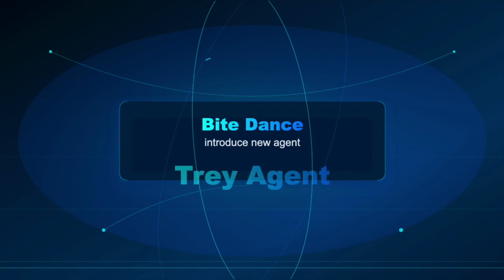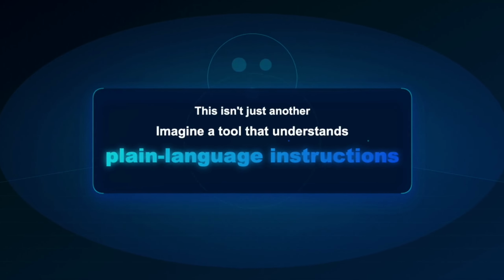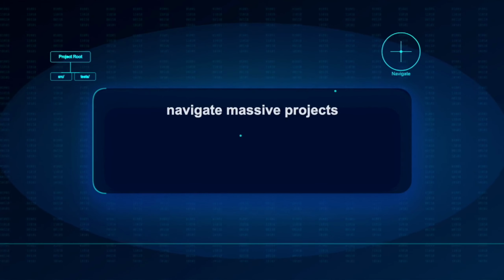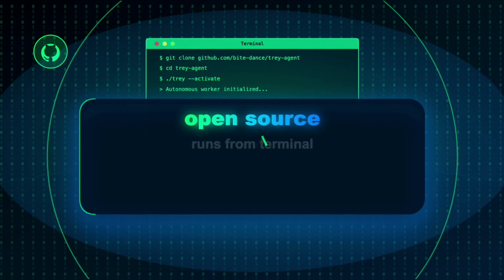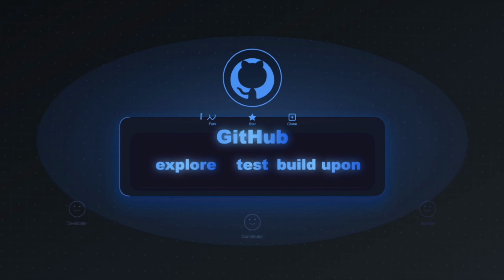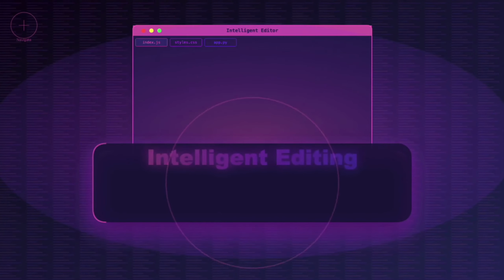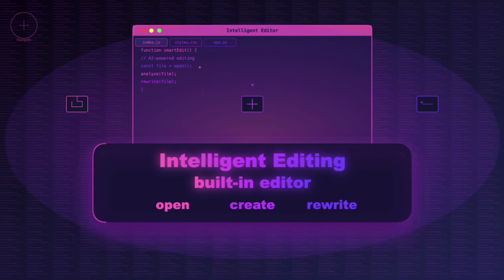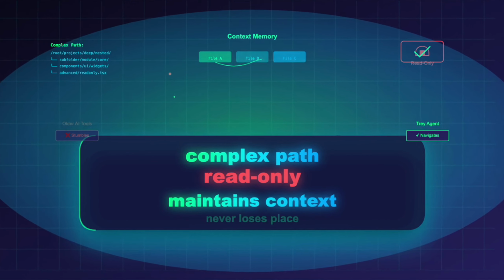Trey Agent by ByteDance: This AI Coder Fixes Bugs, Writes Code & Runs Tests—Without You!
🤯 Trey Agent by ByteDance is here—and it’s not just another chatbot.
Meet the AI coder that can fix bugs, write code, run full test suites, and handle real development tasks—without you lifting a finger.

In this video, we break down how Trey Agent, an open source terminal-based AI tool, is redefining what it means to have a dev assistant. With real shell access, codebase mapping, intelligent editing, and a powerful reasoning engine, Trey Agent operates more like a human developer than a tool.

Whether you're debugging at midnight or managing a massive project, this autonomous AI developer might just change your workflow forever.

👇 Timestamps
00:00 – Intro: Why Trey Agent Is a Game-Changer
00:38 – What Exactly Is Trey Agent?
01:27 – Built-in Editor: Reads, Writes, and Refactors
02:12 – Real Shell Command Execution
03:00 – Complex Reasoning: Problem Solving Like a Pro
03:45 – Codebase Mapping & Internal Navigation
04:25 – Lake View: Live Status Updates in Plain English
05:00 – Multi-Model AI Support (GPT-4o, Claude, Gemini Pro & More)
05:42 – Easy Setup & Configuration
06:24 – Interactive Mode & Developer Control
07:08 – SWE-Bench Benchmark Results
07:54 – Future Roadmap & Final Thoughts
08:27 – Outro

✨ Ready to automate your dev work? Clone it from GitHub and get started today!